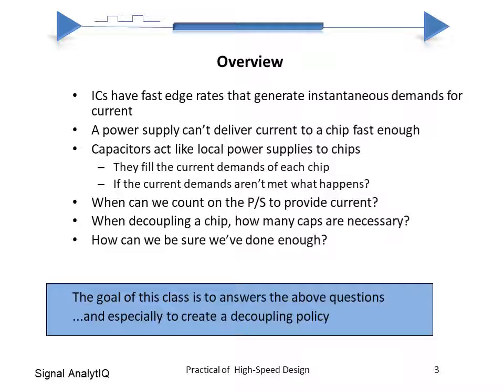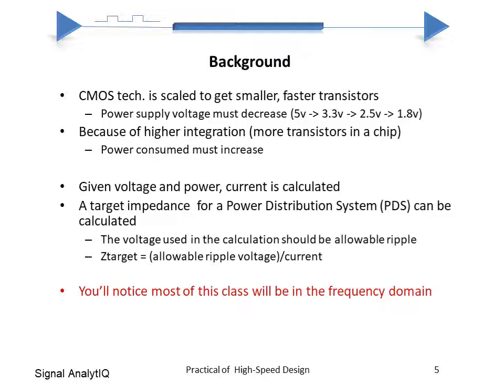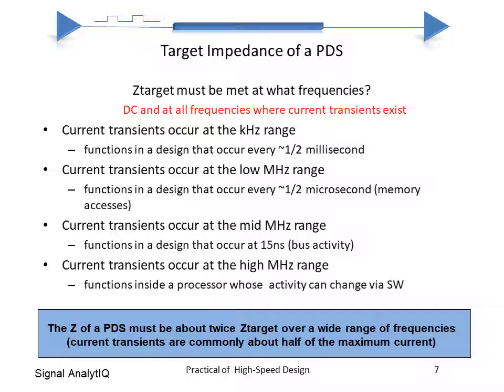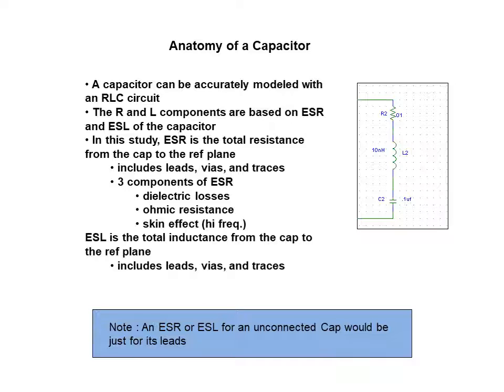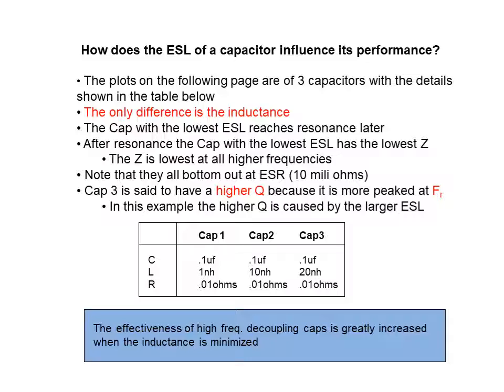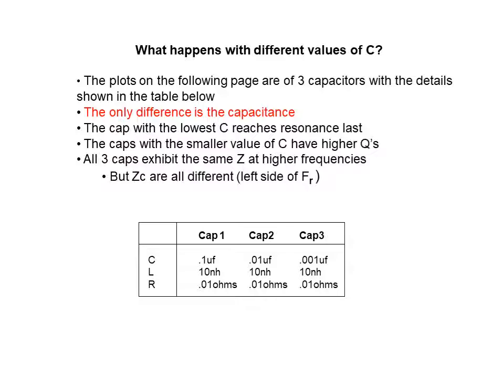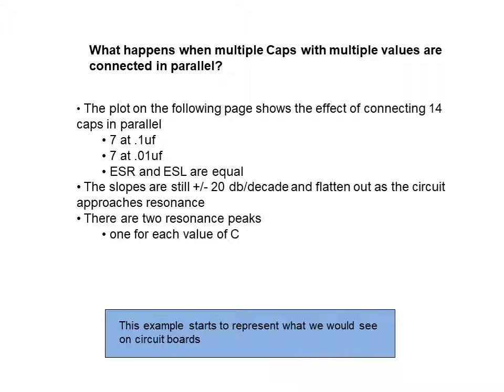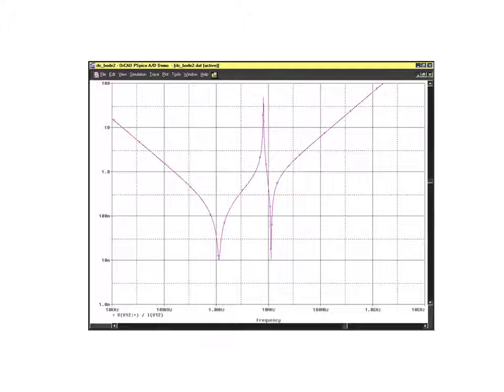low, mid and high frequency decoupling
Practical of High-Speed Design